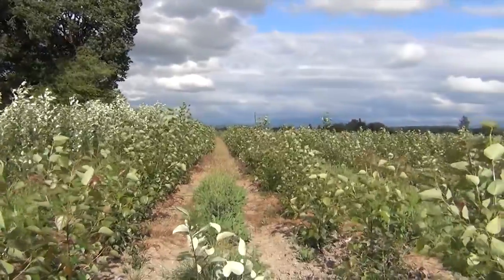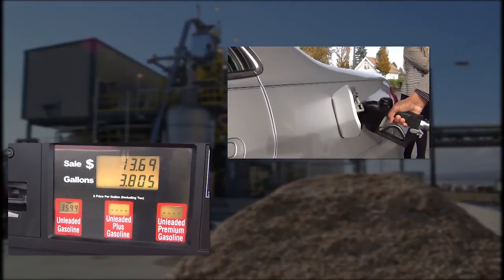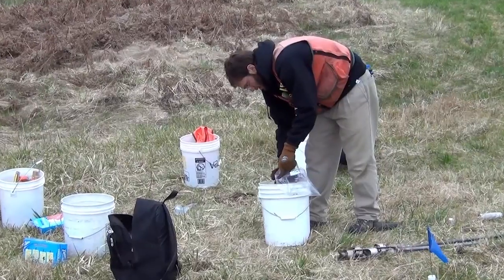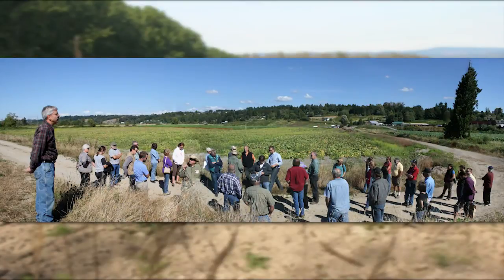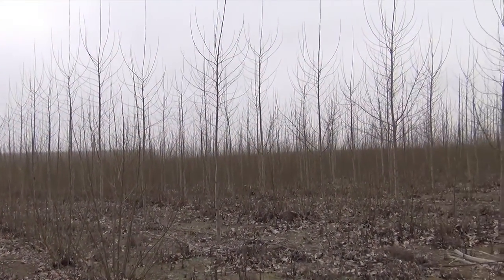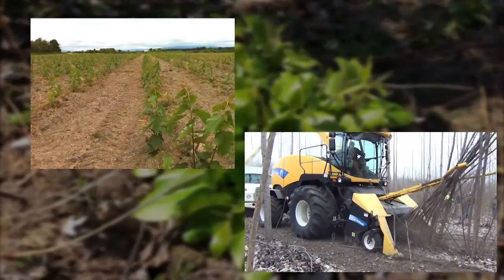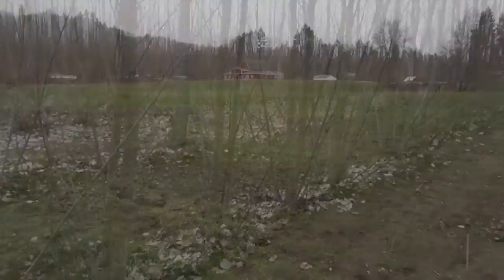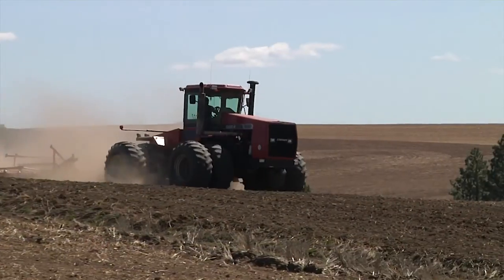Growing Hybrid Poplars for Biofuels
This video illustrates the key steps in cultivating hybrid poplar for biofuel production, including site selection, site preparation, planting techniques, post-planting managements practices, and harvesting.